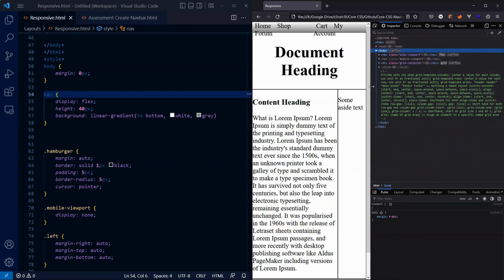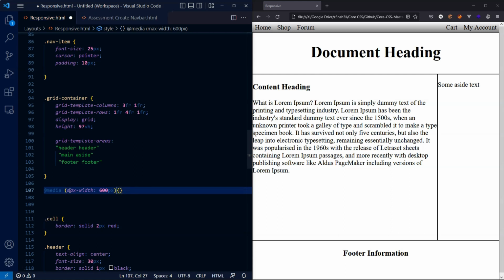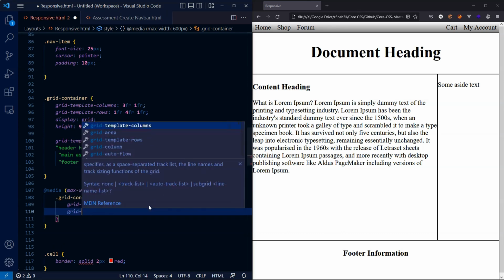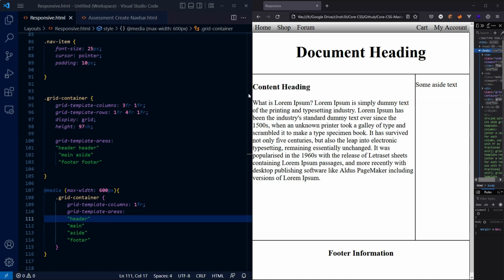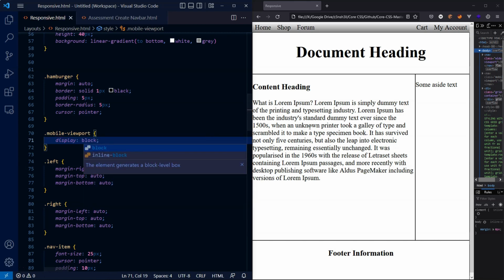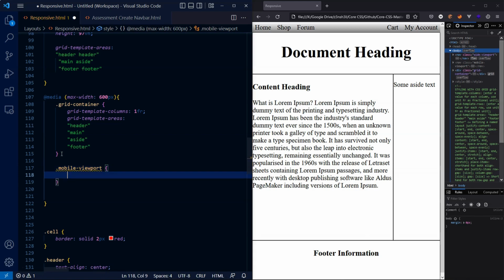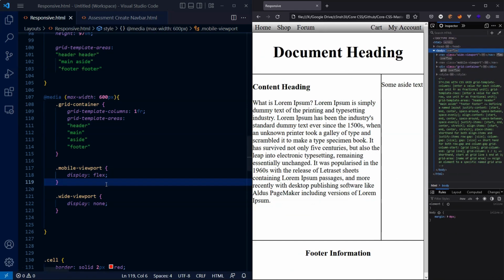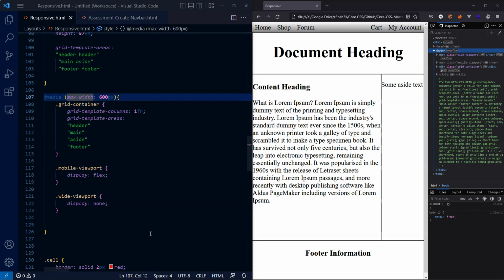Responsive Web Design - Core CSS Mastery 5.5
Responsive design in web development refers to the practice of creating websites that adapt and scale their layout to fit different screen sizes and devices. This approach ensures that a website looks and functions well on desktops, tablets, and smartphones, enhancing user experience and accessibility.